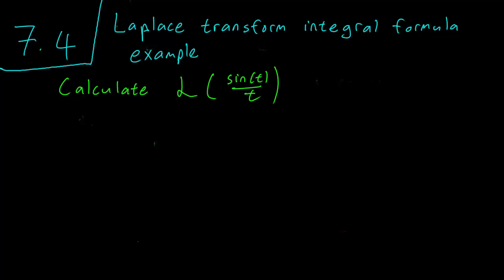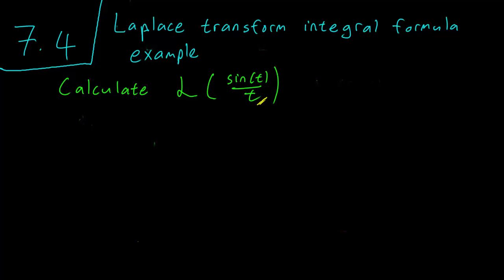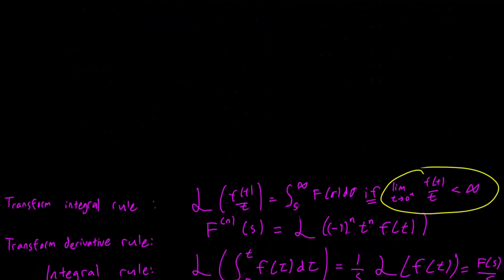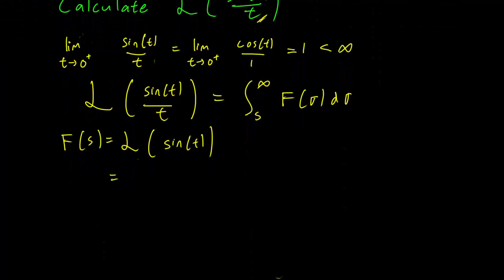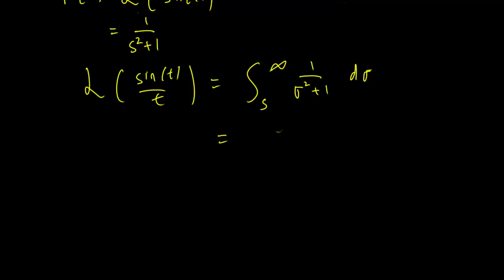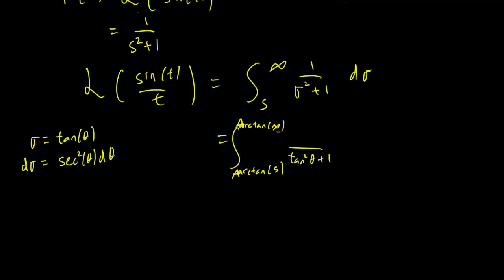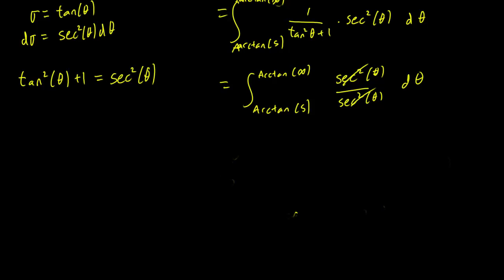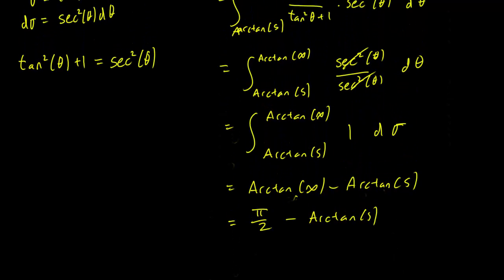7.4 Laplace transform integration formula example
We work out an example using the Laplace transform integration formula